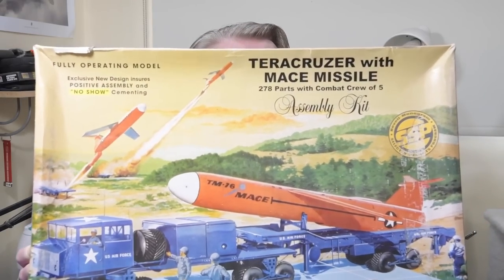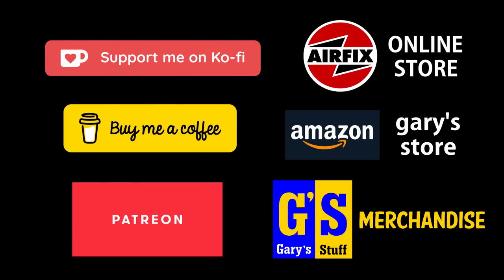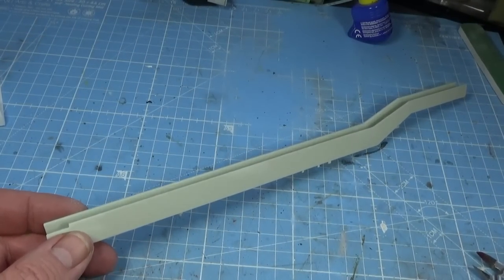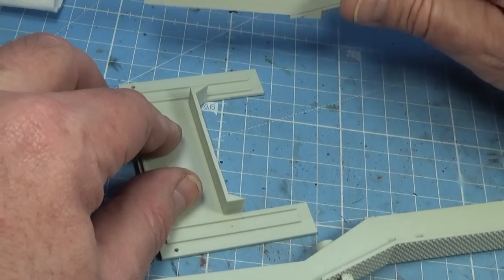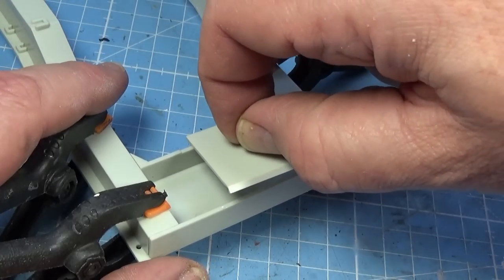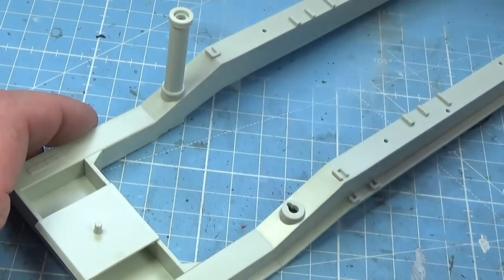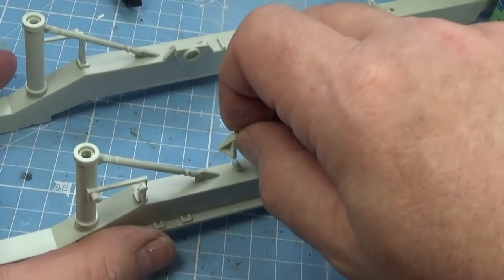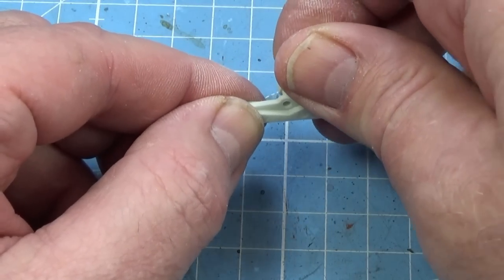MIGHTY MACE MISSILE! TERACRUZER BUILD PT2 - 1080p HD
Today I'm building the Mace missile and its trailer for the Teracruzer in 1/32 scale.